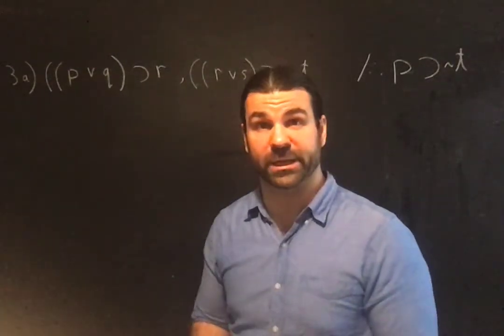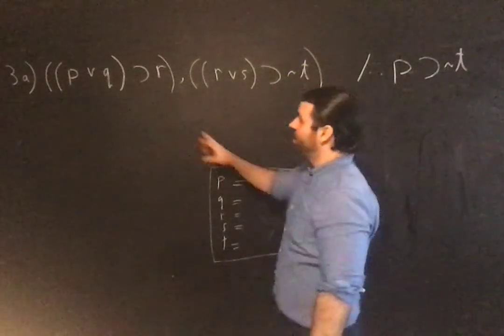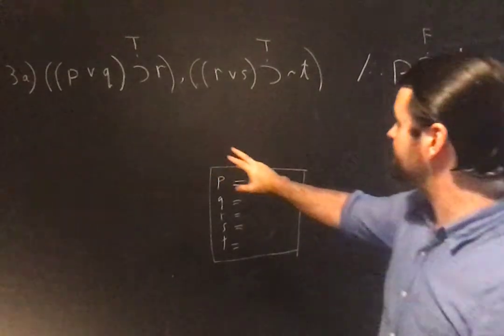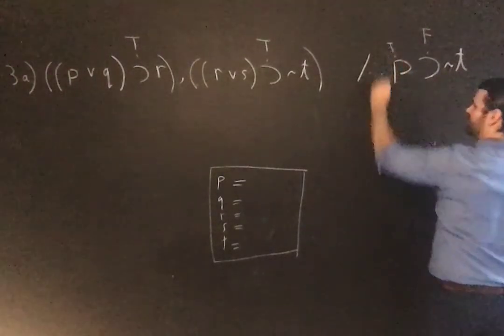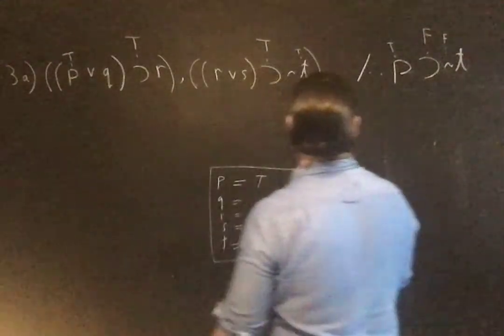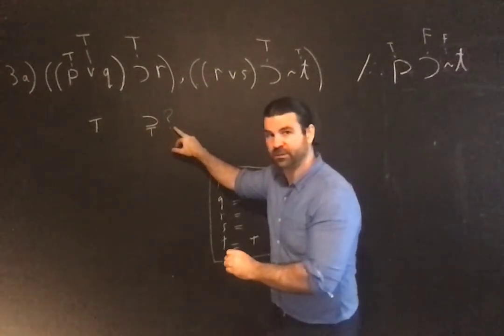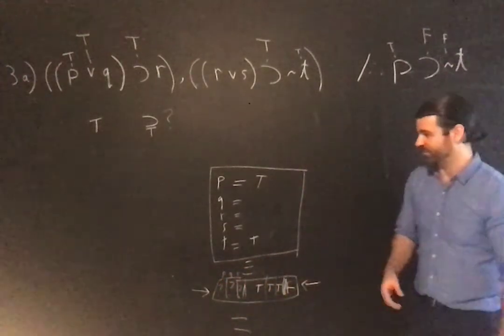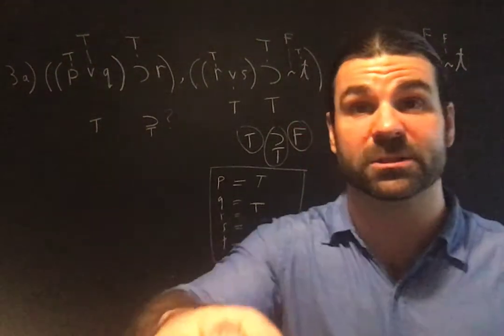Klenk Unit 5, Part 12